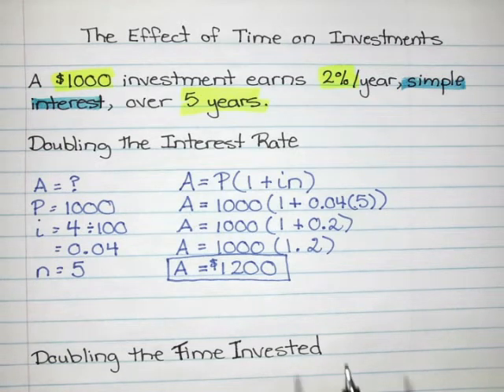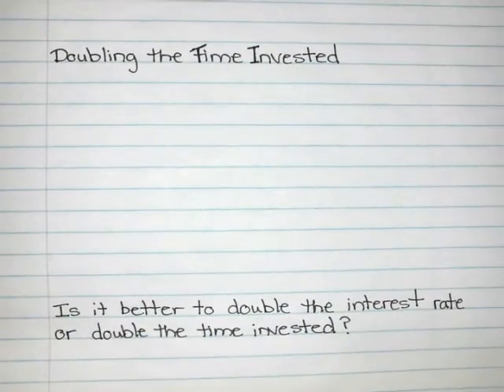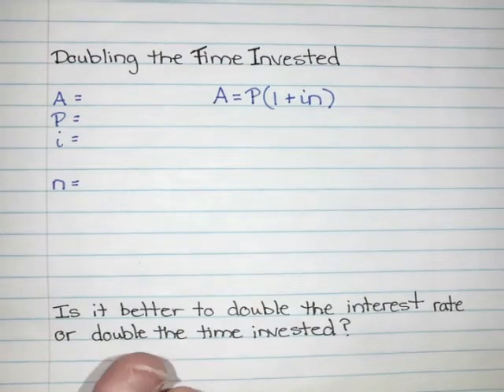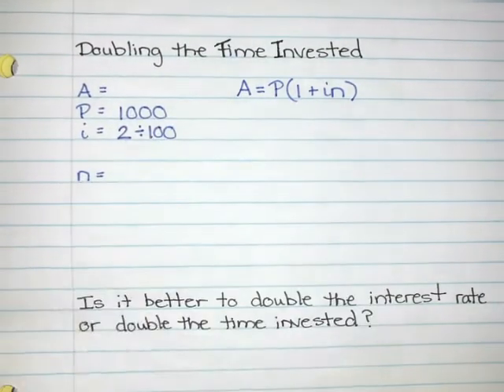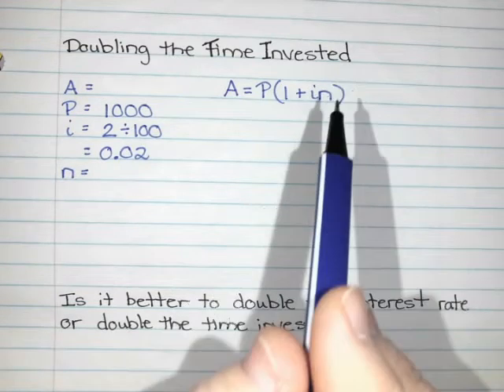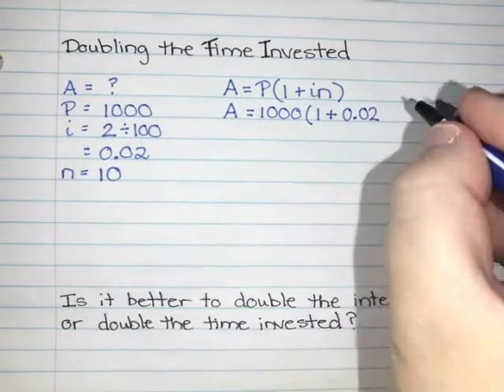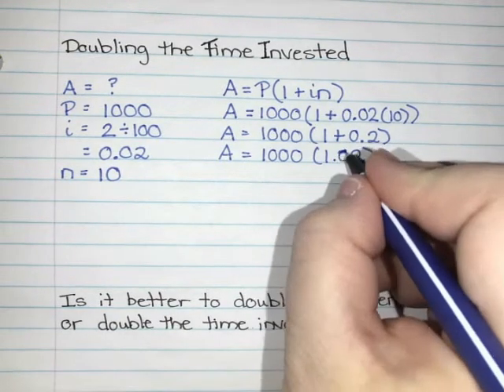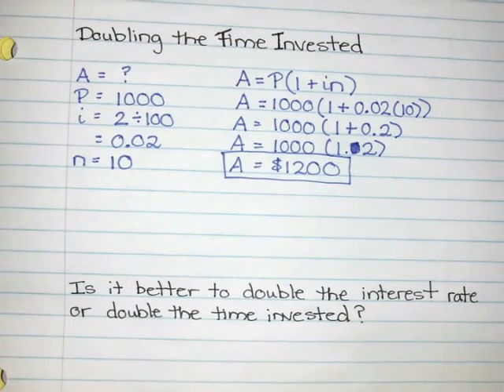Effect of Time on Investments - Simple Interest Part 2